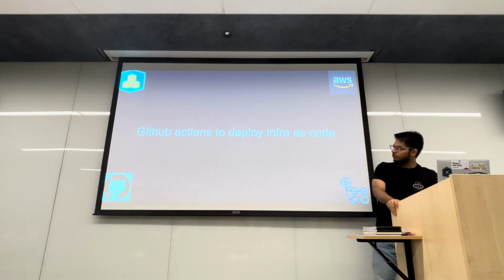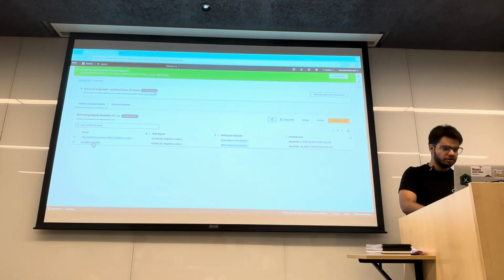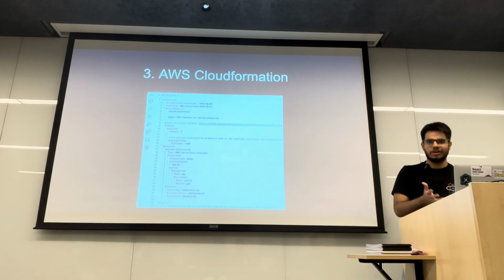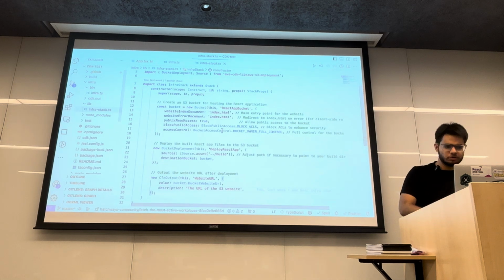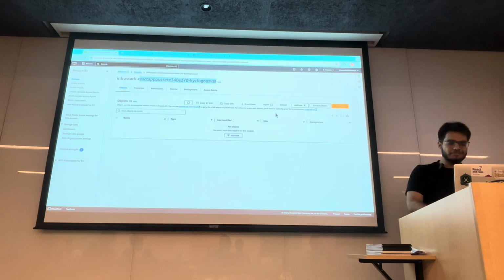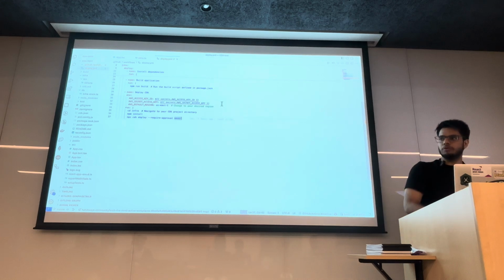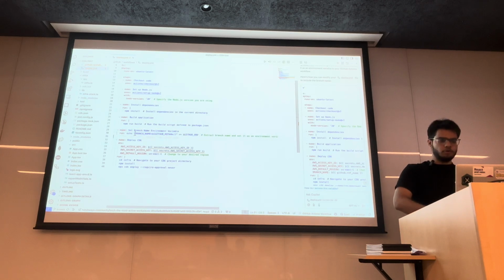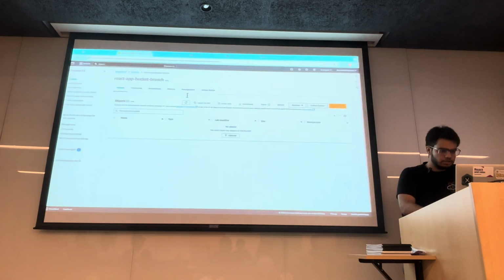GitHub actions to deploy Infra as Code [IaC]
This session showcases how GitHub actions can be used to deploy infra structure on AWS using AWS cdk

Key takeaways:

1. Understand what is infra as code

2. Learn about GitHub actions yml